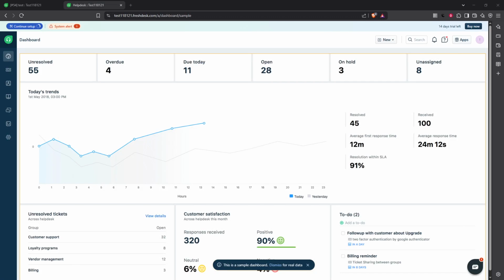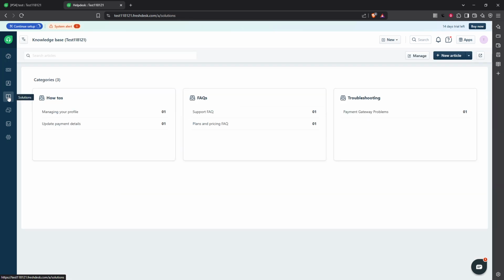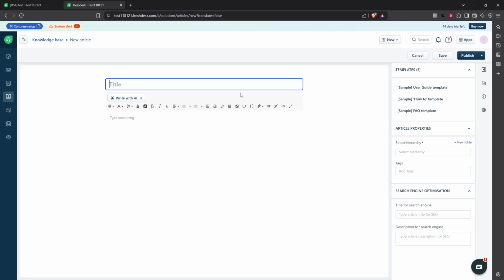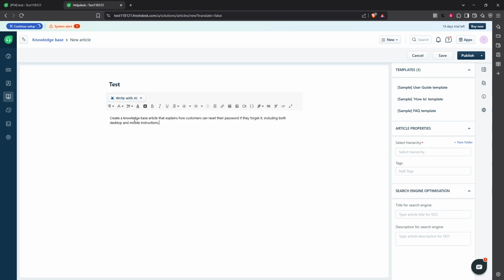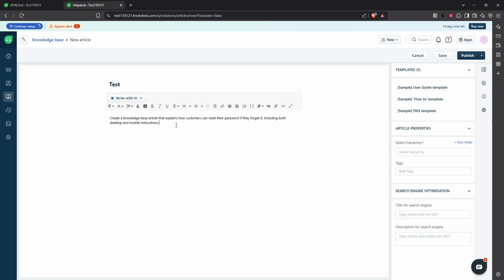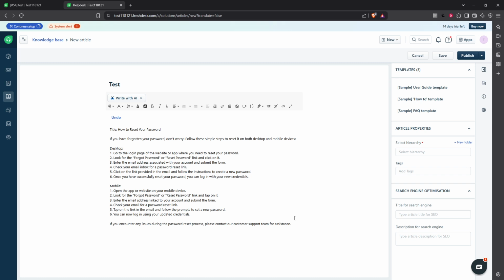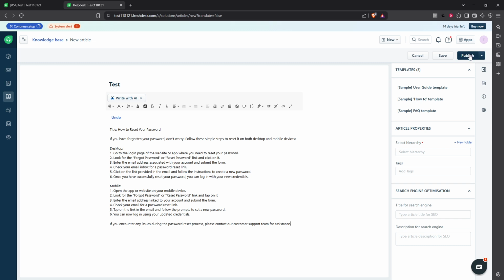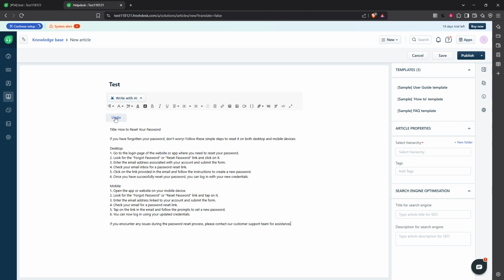How to Generate Knowledge Base Articles With Freddyai - Freshdesk [2025 Full Guide]